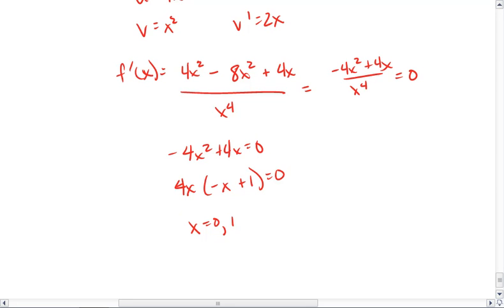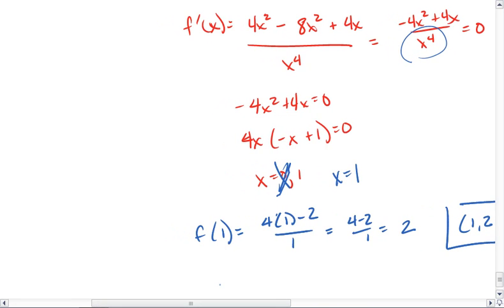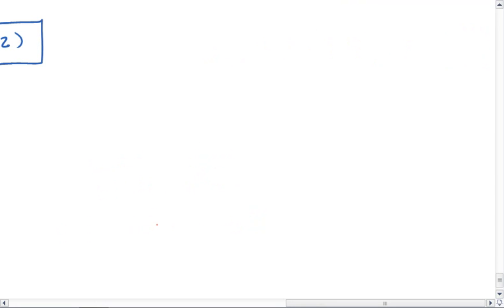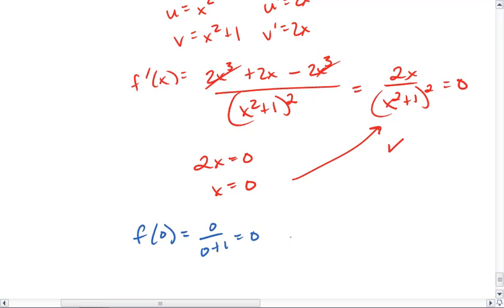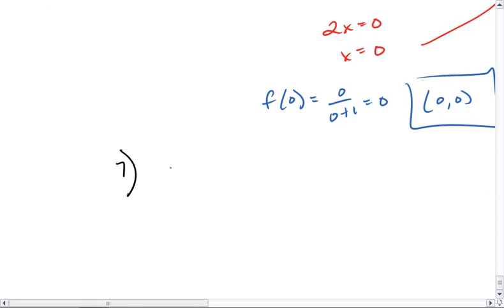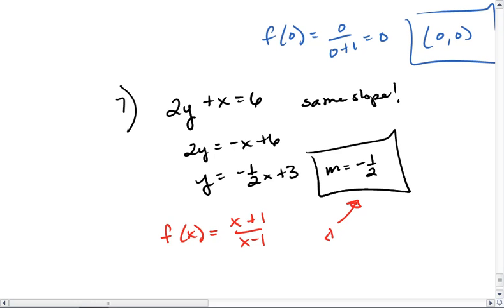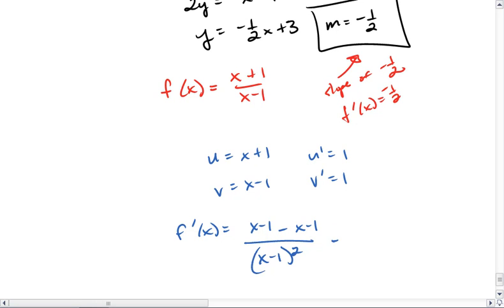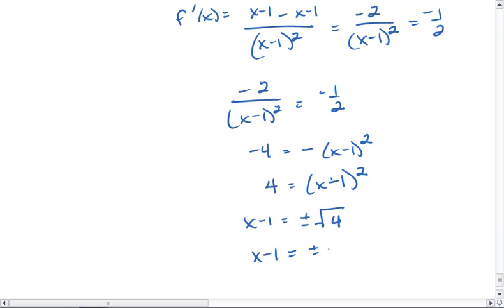Worksheet 4.4B (2 of 6).mp4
Worksheet 4.4, derivatives, part B. Product and quotient rules.